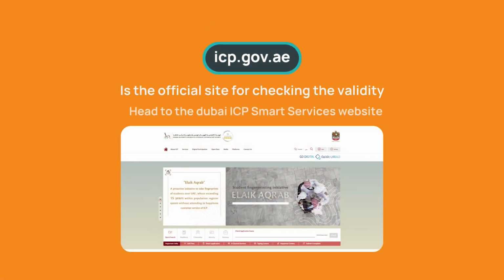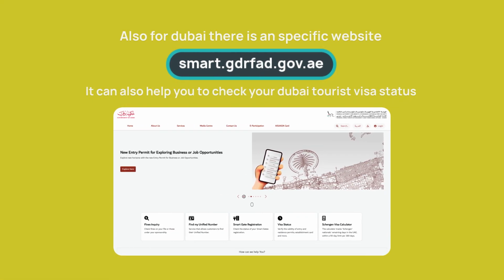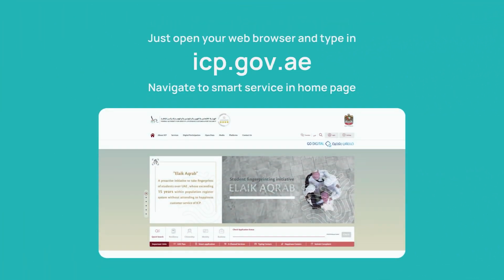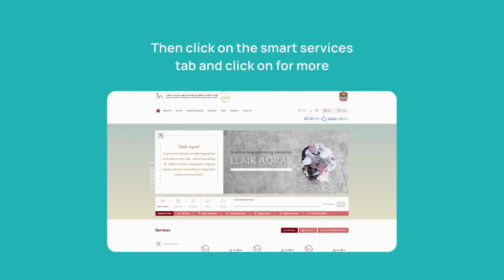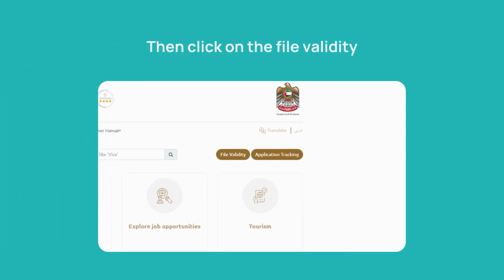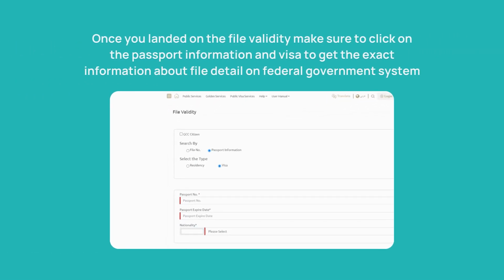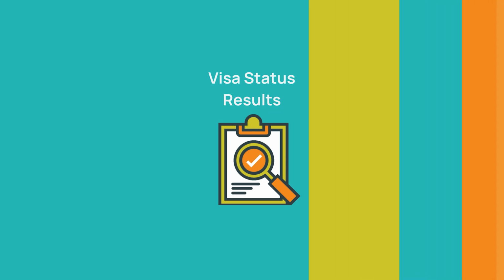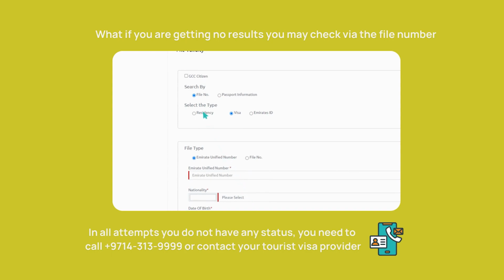How Sri Lankans Can Check Dubai Tourist Visa Status Online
Are you a Sri Lankan planning a trip to Dubai and eager to check your tourist visa status? This video offers a comprehensive guide on how Sri Lankans can easily check Dubai visit visa status online.

Whether you applied online, through a travel agency, or via the embassy, we've got you covered with step-by-step instructions. Our detailed guide empowers you to navigate the process confidently, allowing you to embark on your Dubai adventure with peace of mind.

Tune in for valuable tips and insights to make your journey smooth and hassle-free. Watch now for essential information!

Chapters
0:00 Welcome
0:49 The Importance of Checking
2:36 Official website
3:27 Navigating through the ICP Website
4:45 Visa Status Results
5:35 Know About Visa Scams
8:09 Selecting the Correct
9:09 Goodbye